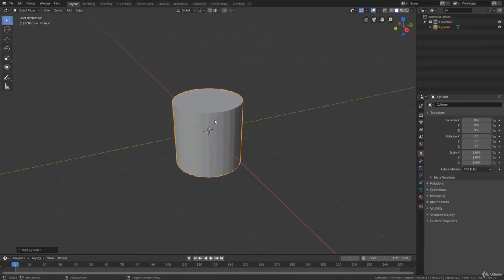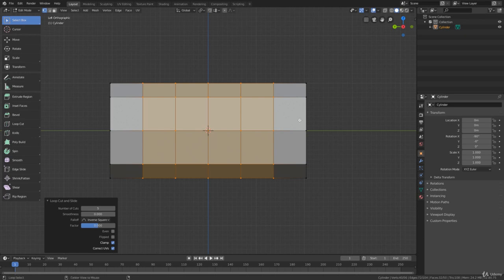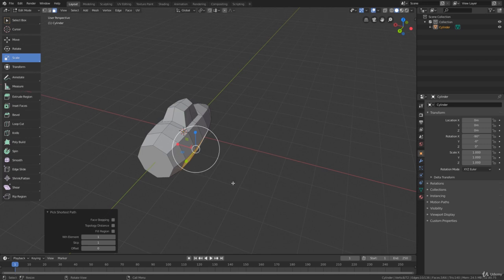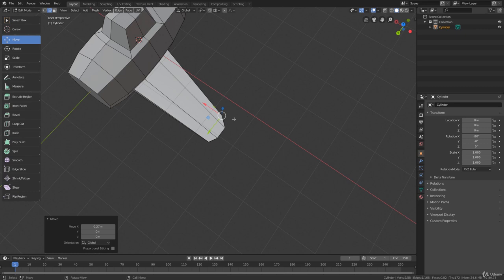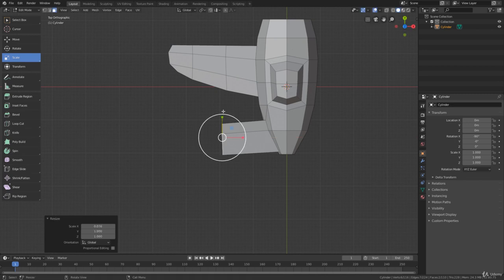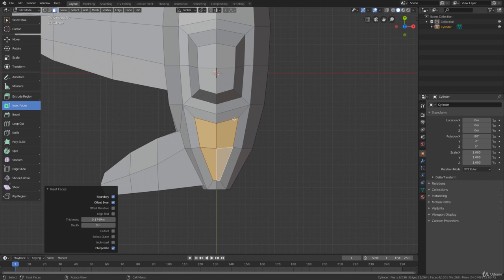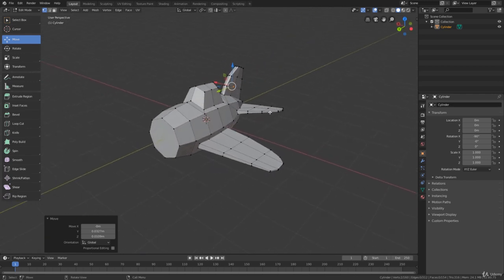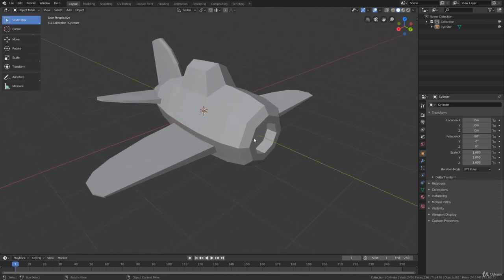8 Modeling the Airplane